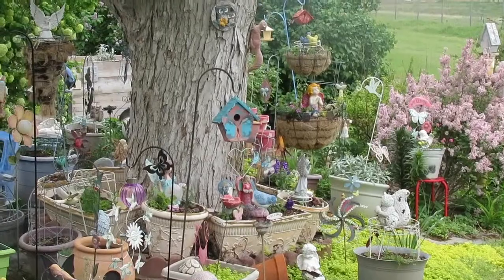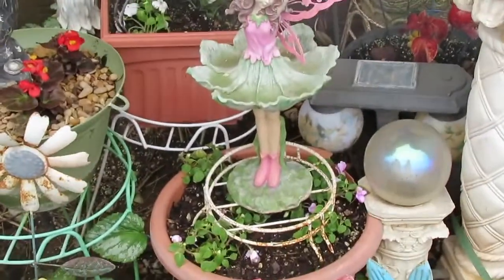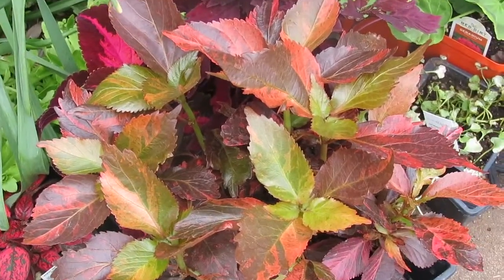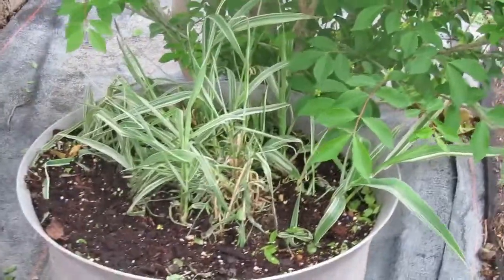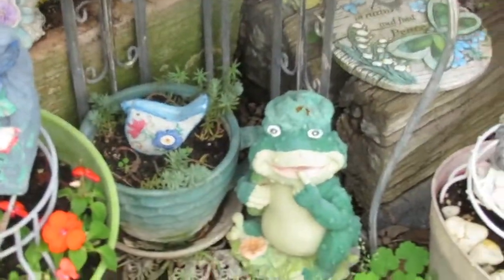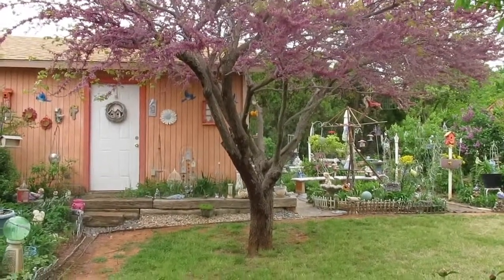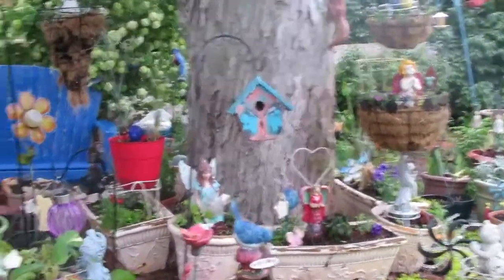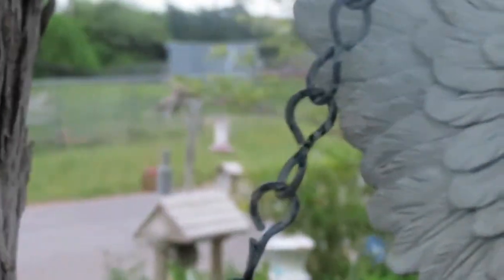Garden Scroll Getting Ready For A Spring Rain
Filling containers, bringing out plants that were overwintered inside--the garden is beginning to fill back out!